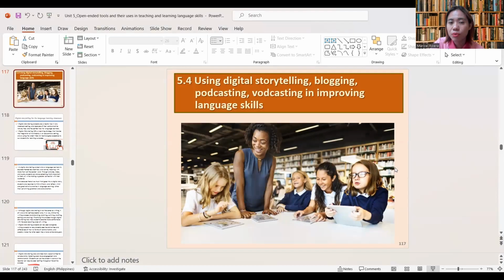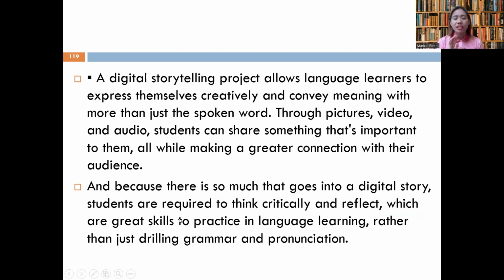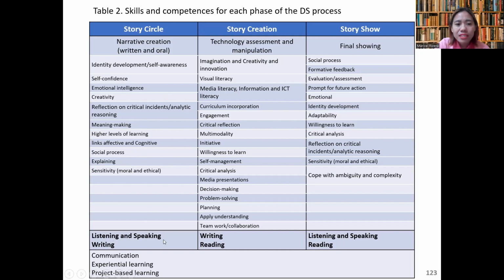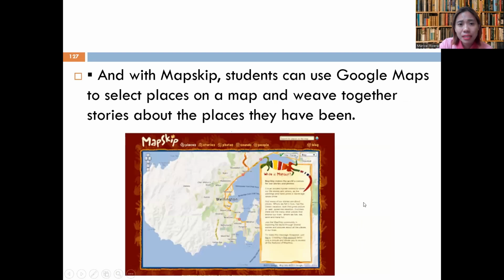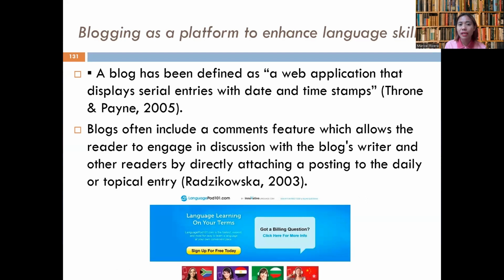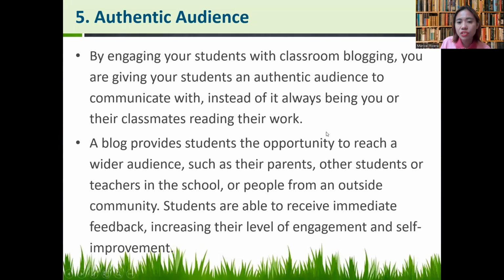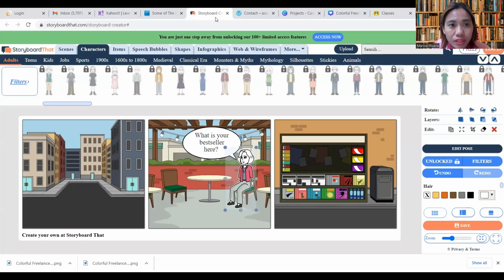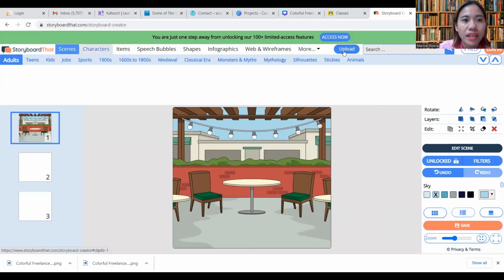Unit 5 - Lesson 4 Using Digital Storytelling, blogging in improving language skills